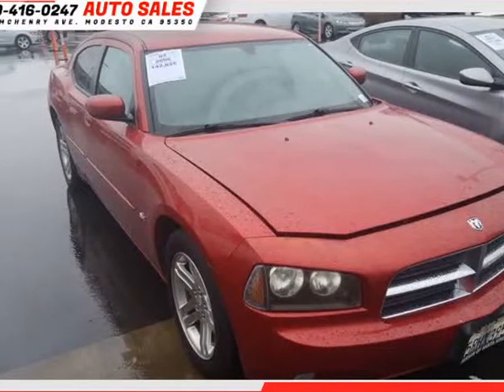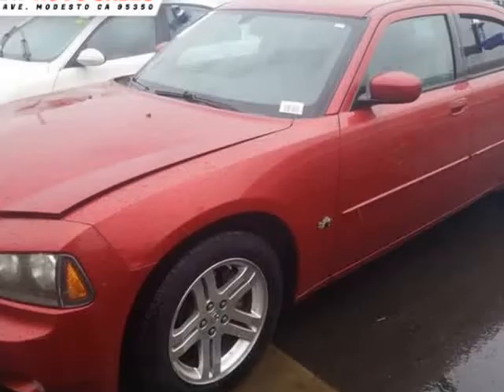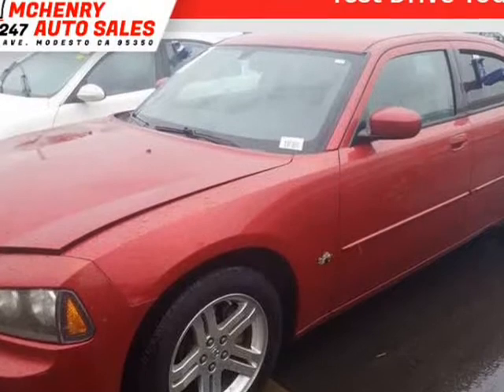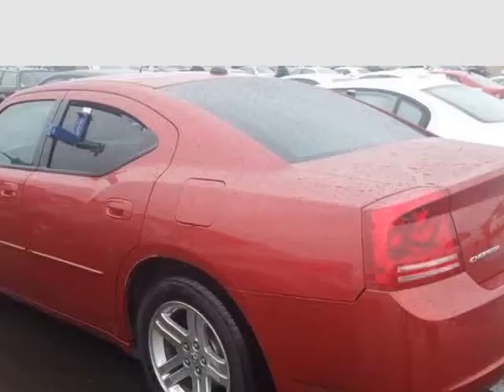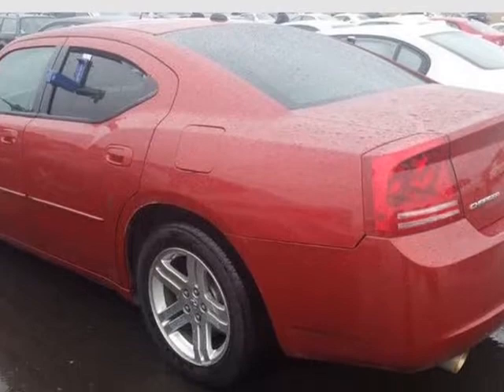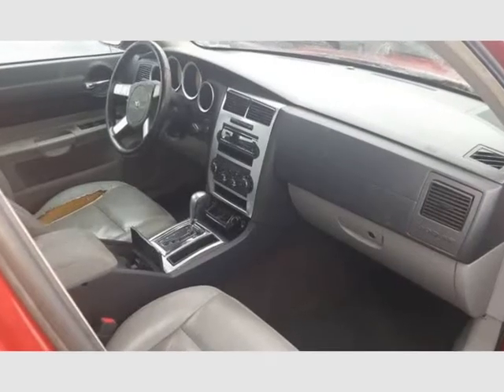2006 Dodge Charger RT 4dr Sedan (Modesto, California)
Mchenry Auto Sales
705 Mchenry Ave.